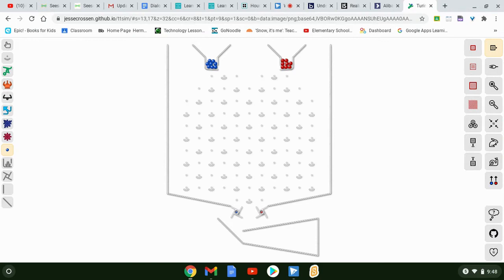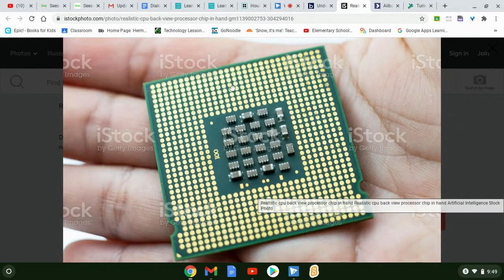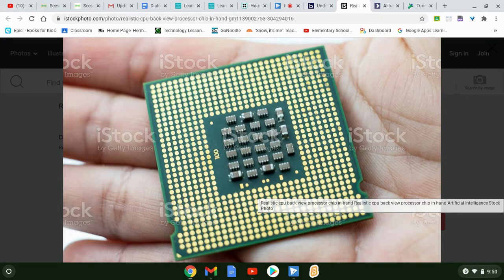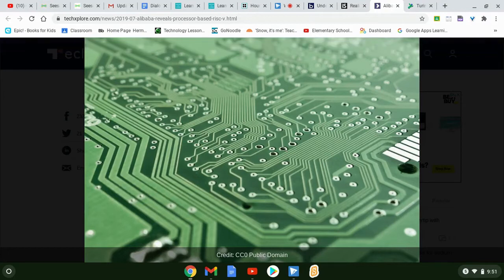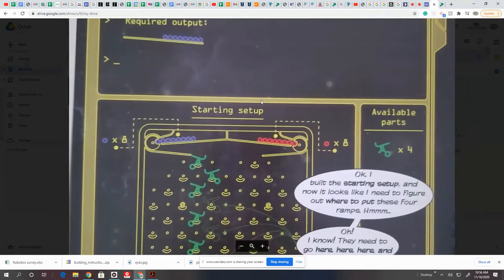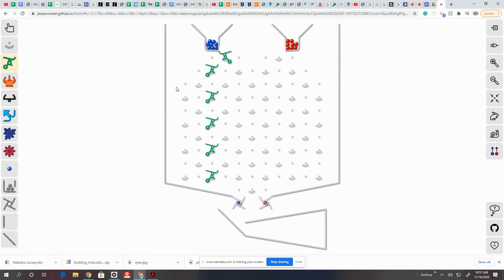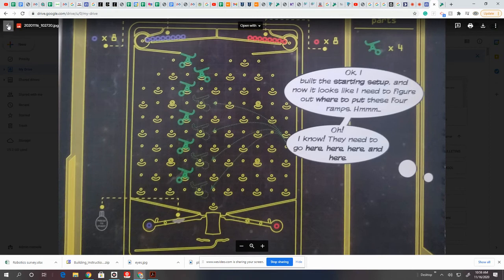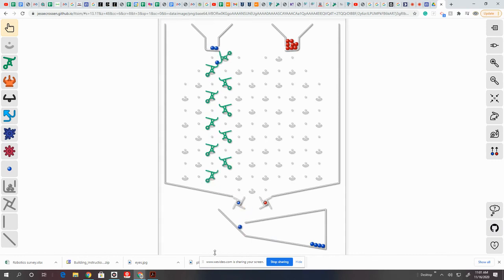Fourth Grade Module 5 Turing Tumble